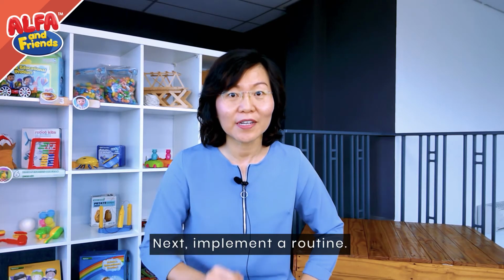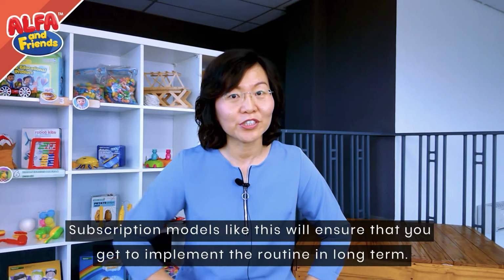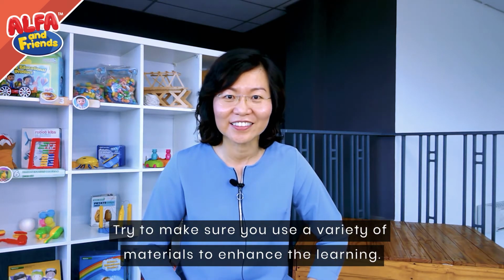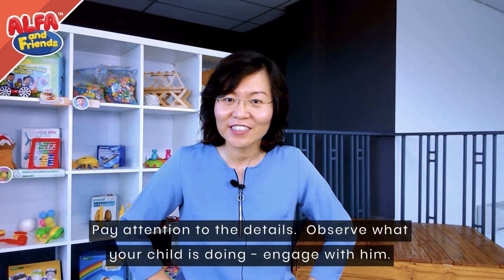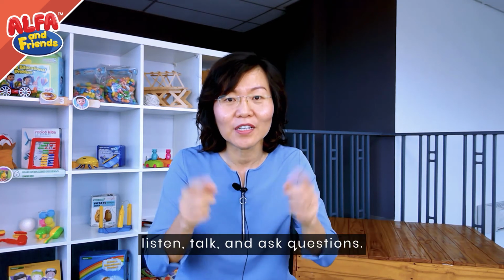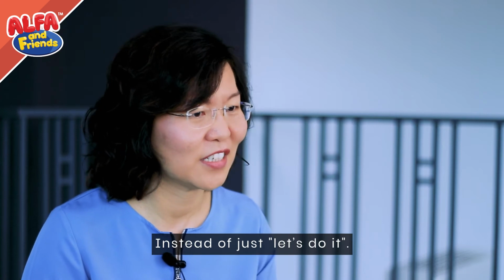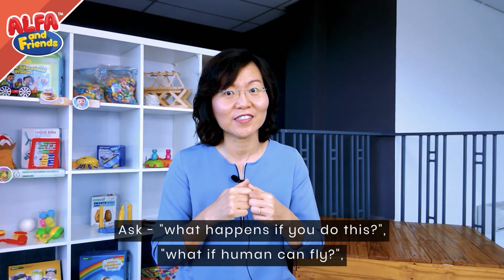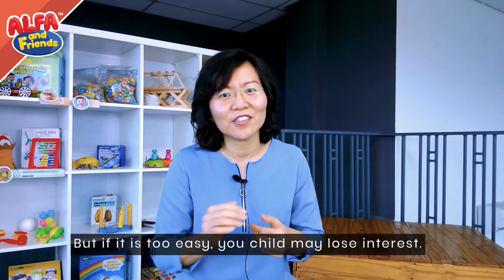EduTalk by Ms. Ho - STEM Learning at Home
Ms. Ho shares her best tips to carry out STEM learning at home and ways to make family weekends more 'educationally rewarding'.

Suggest for more EduTalk's topics in the comment section 🔽🔽🔽